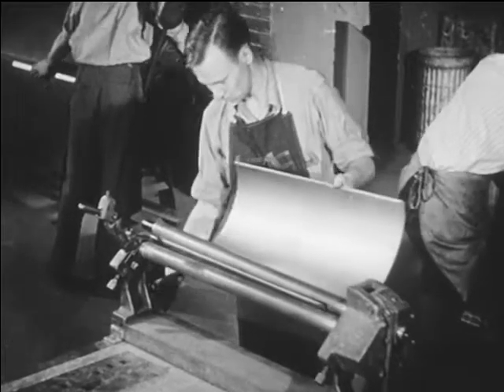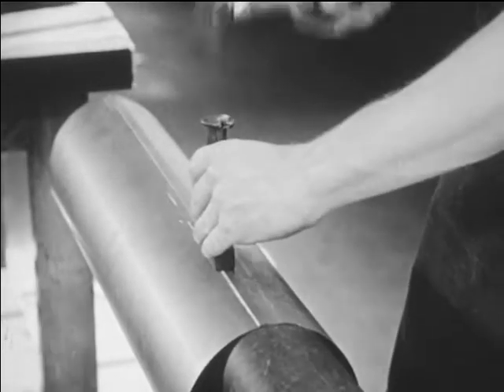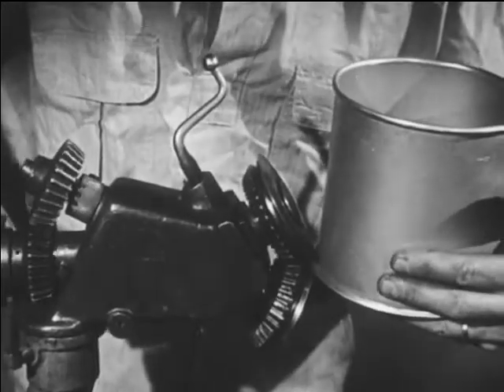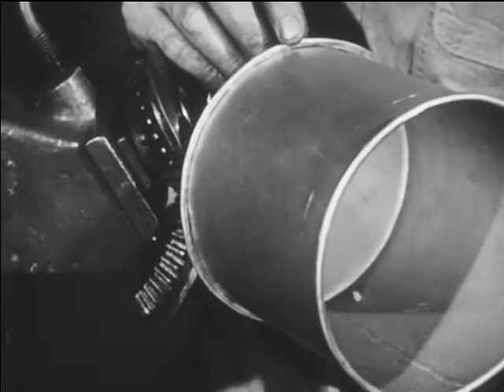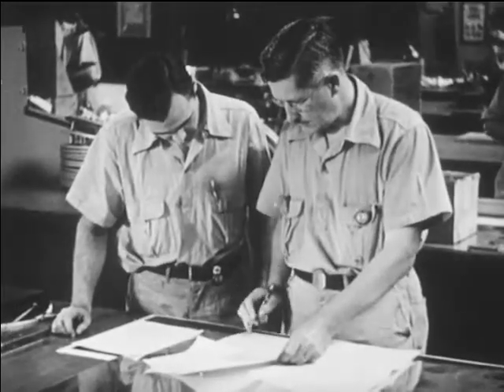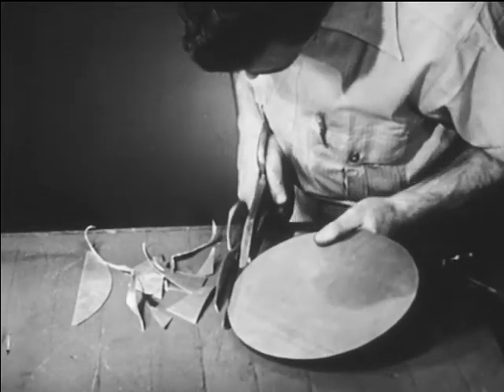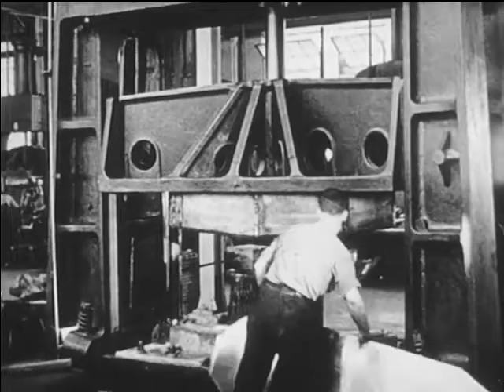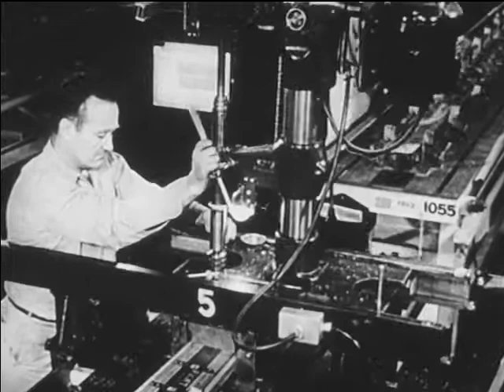Sheet Metal Worker (1942)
Shows sheet metal work being done by hand and by machine. Describes the jobs in this field, such as aircraft manufacture and furnace repair, and cites job qualifications..